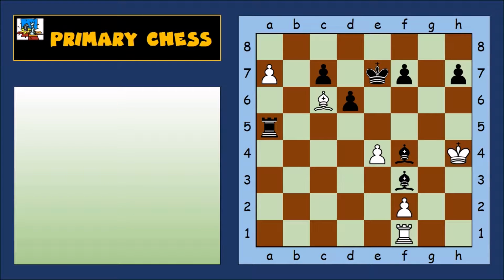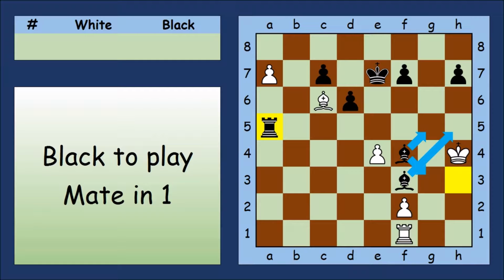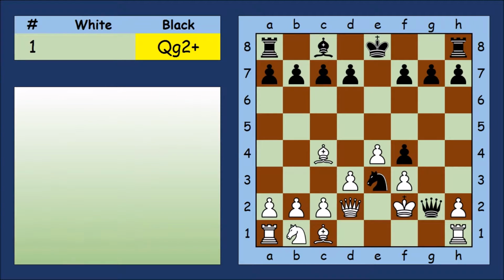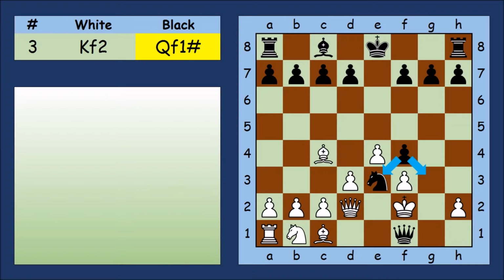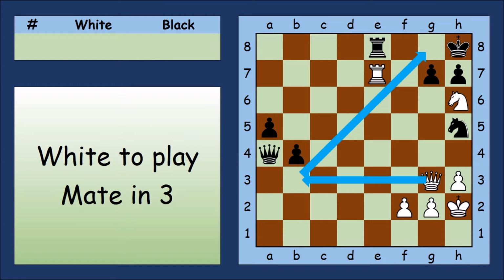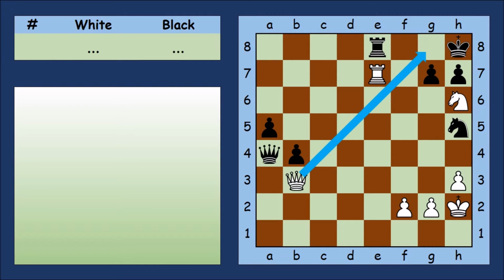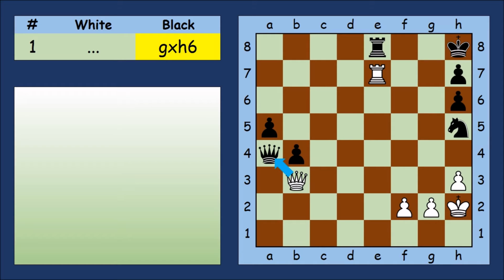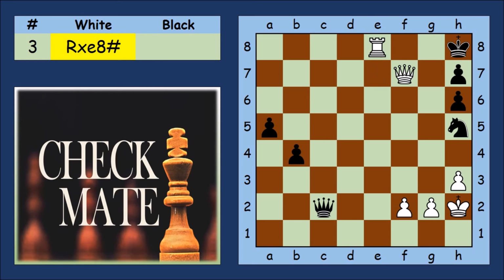EMH Puzzles Series 3 - Set 14